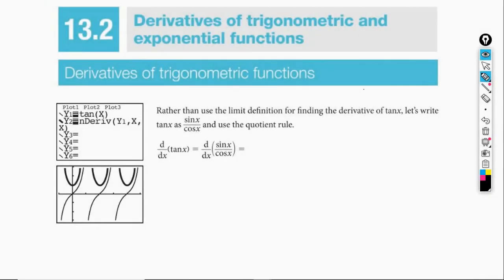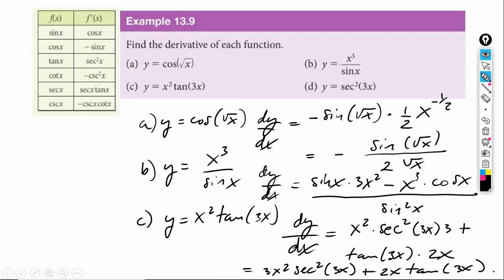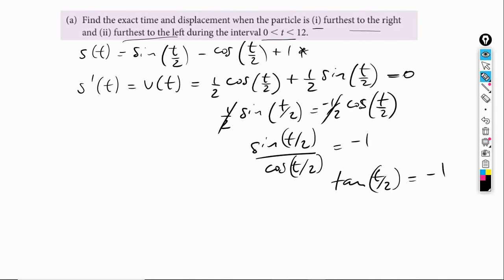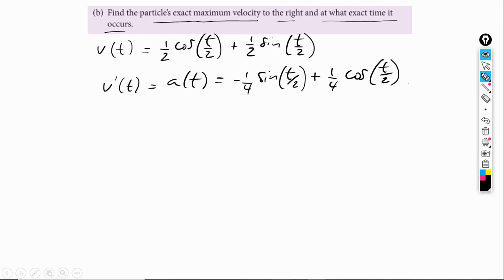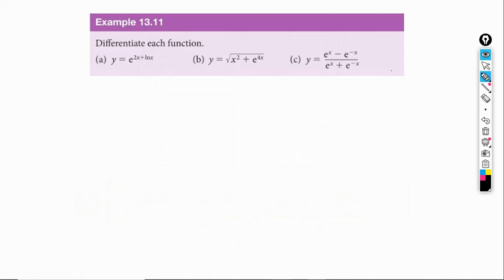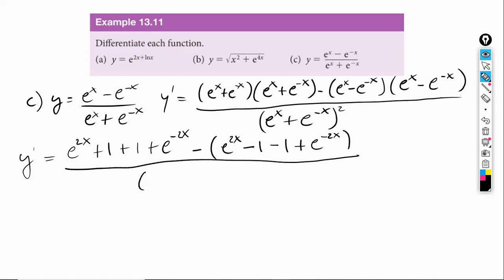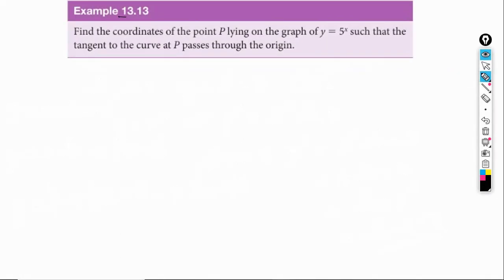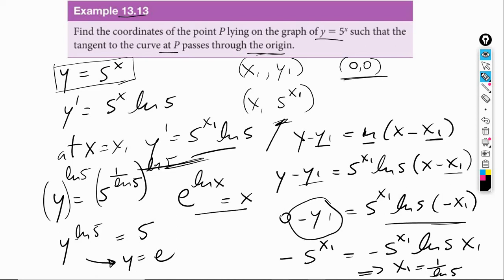HL AA 13.2 DERIVATIVES OF TRIGONOMETRIC AND EXPONENTIAL FUNCTIONS